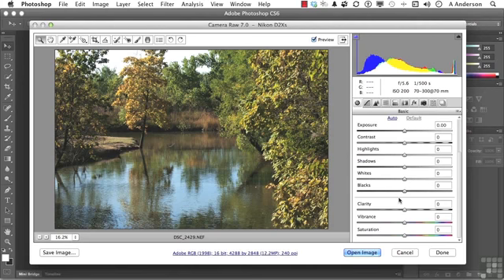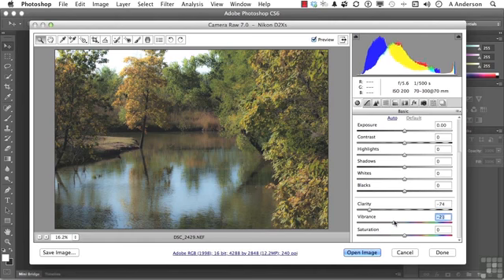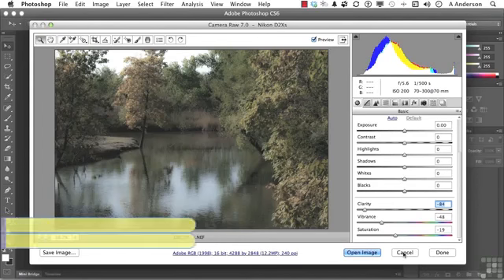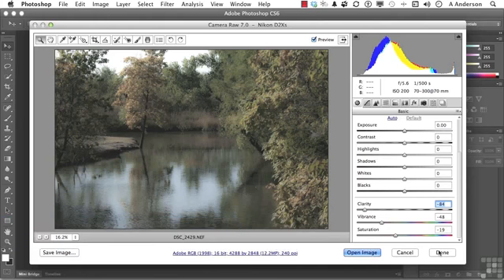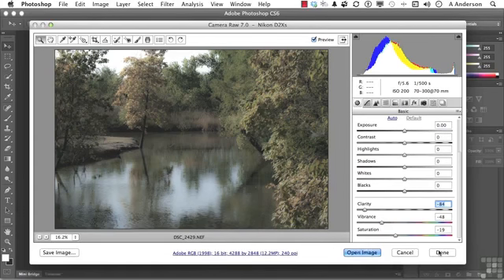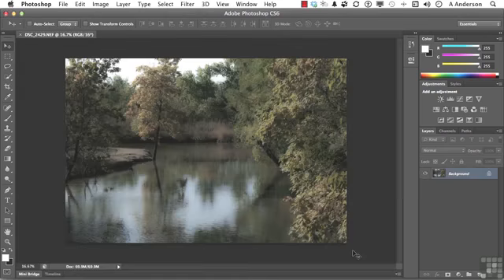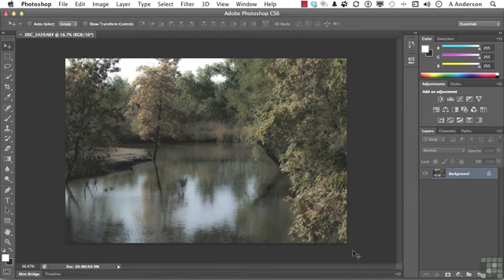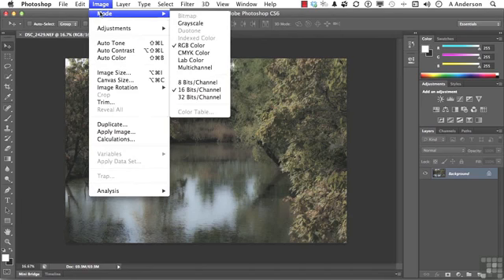39 Adobe Photoshop CS6 Full Tutorial Moving Images Into Photoshop